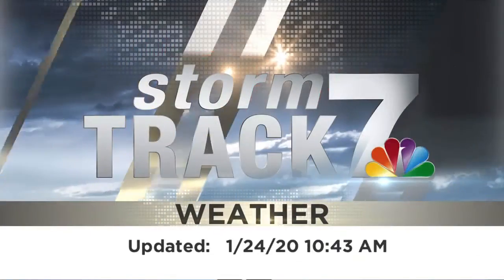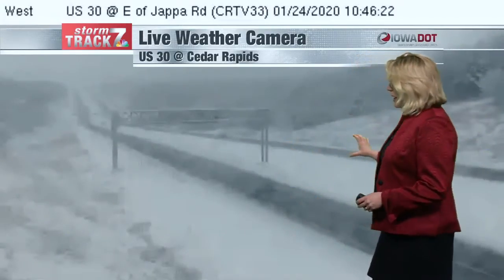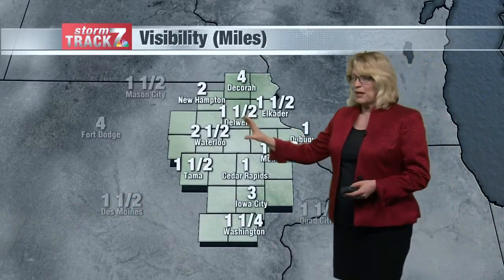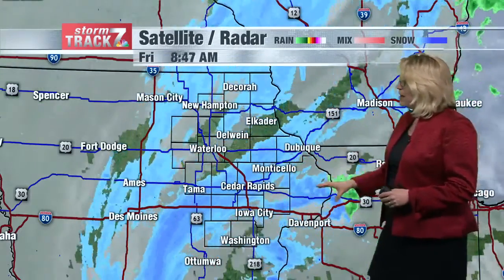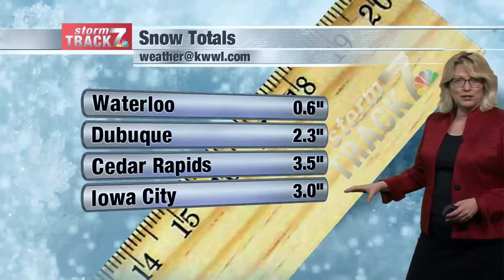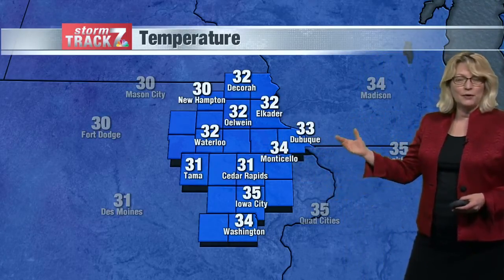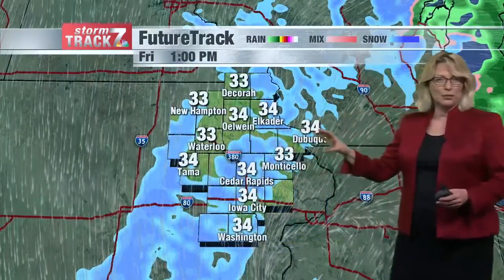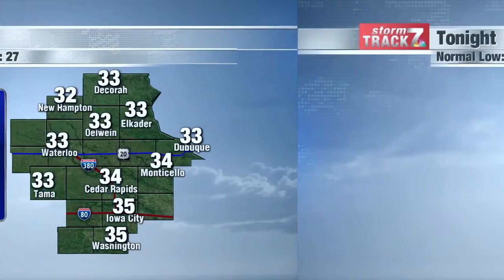Midday weather Fri. 1-24-20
Snow showers, flurries, drizzle continue through tonight.